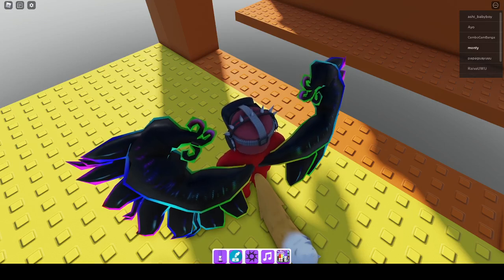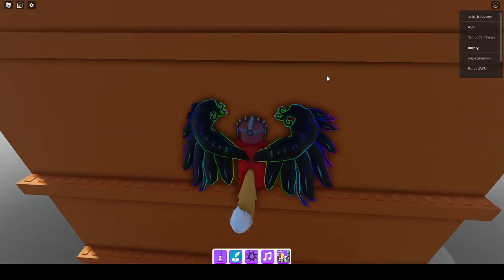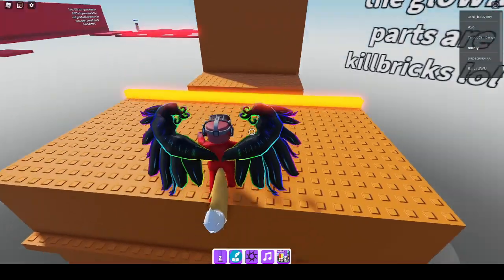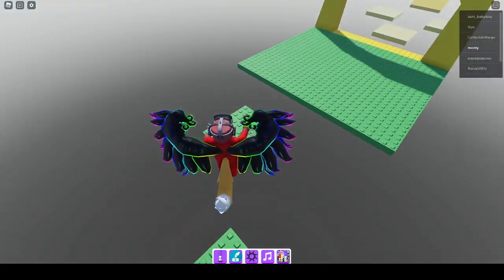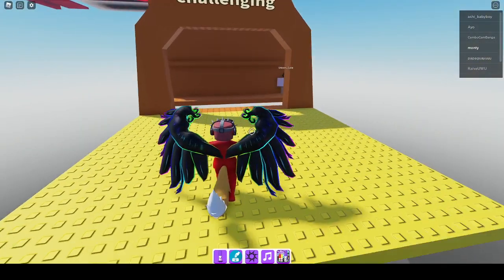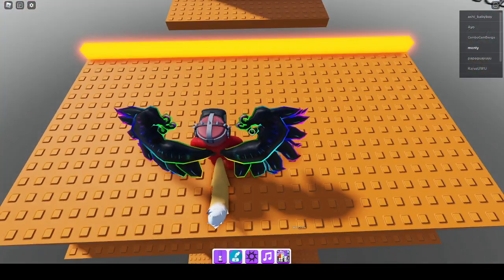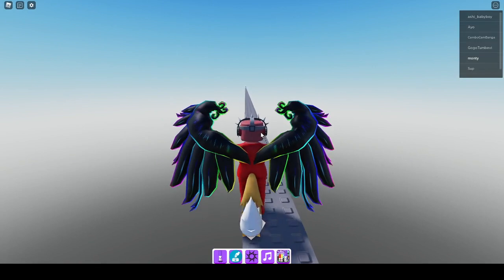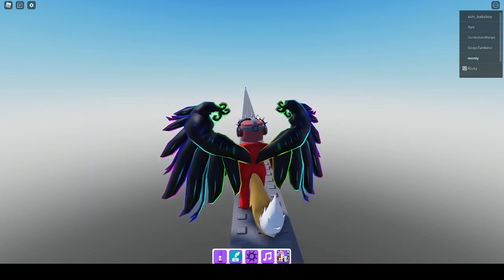Find the markers how to get runner marker. It took me forever!